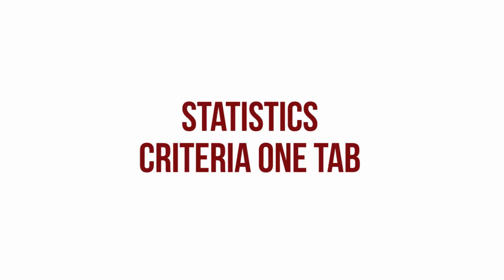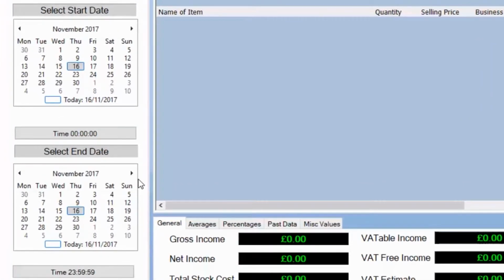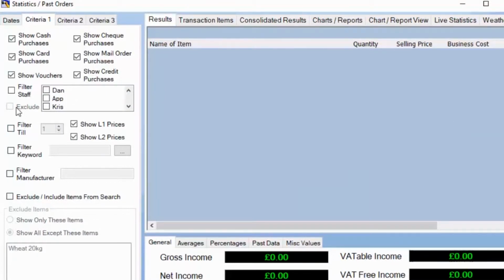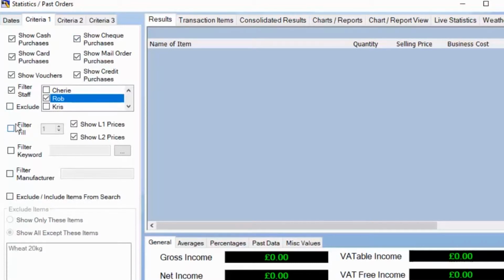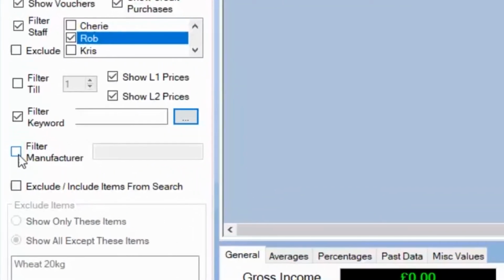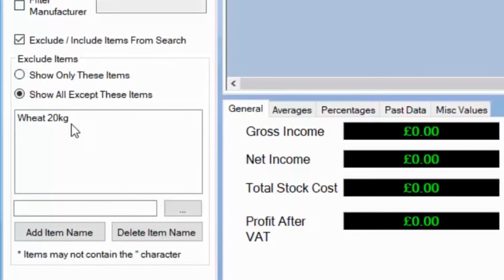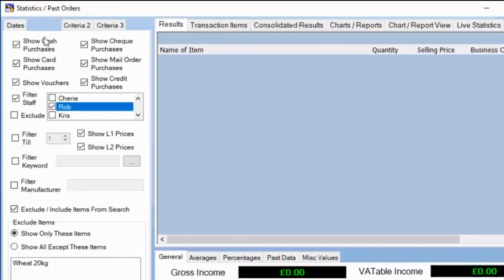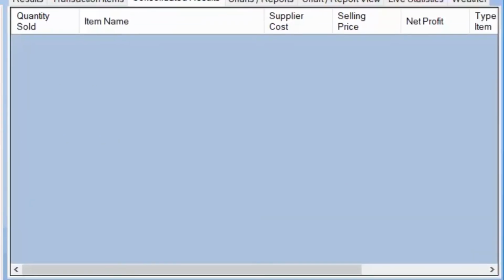How To - Statistics:Criteria One Tab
This video will cover the first criteria tab of the statistics page, this lets you filter out the multiple types of purchases such as cash, card, cheque, mail order, vouchers and credit. You can also filter by staff member, till, manufacturer, keywords, L1/L2 prices and finally you can select a product and either only show this product or exclude this product from the search. This allows you to go through your sales and get the exact statistics for your business, helping you to expand and grow your business thanks to the EPOS.